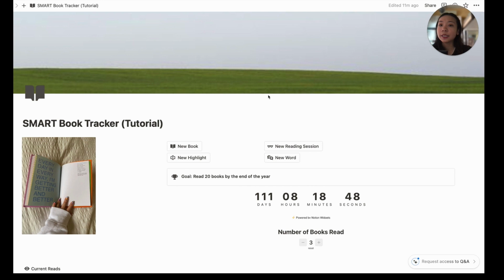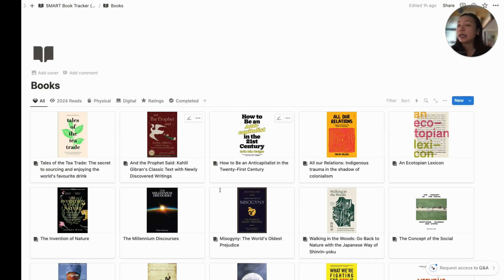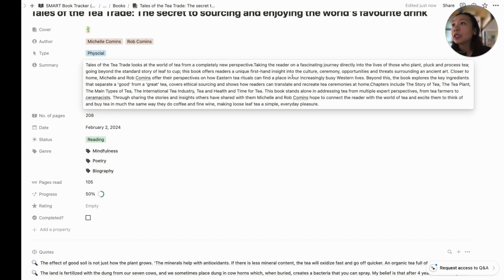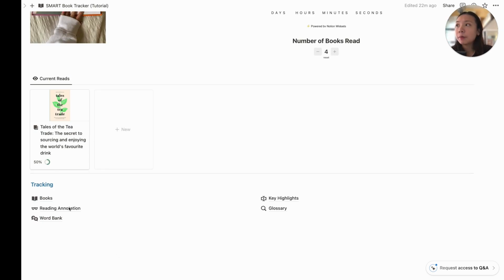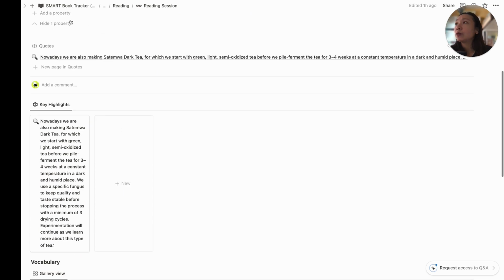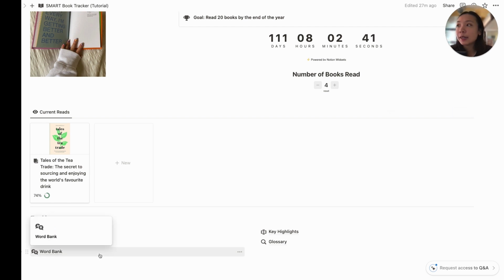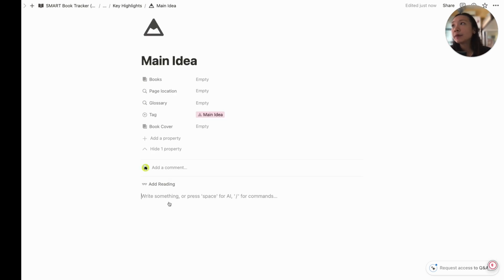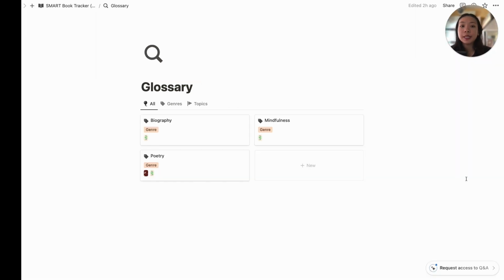Notion SMART Reading Tracker - A Walkthrough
This SMART Reading Tracker is an easy-to use Notion template to track your reading goals and annotate your books.

Use this if you're thinking of cultivating reading in your daily routine, or reach your reading goals for the year while expanding your knowledge.

Chapters:
0:00 Intro
0:41 Dashboard Walkthrough
1:46 Books Database
4:18 Reading Sessions Database
6:48 Word Bank Database
7:17 Key Highlights Database
8:21 Glossary Database
9:11 Outro